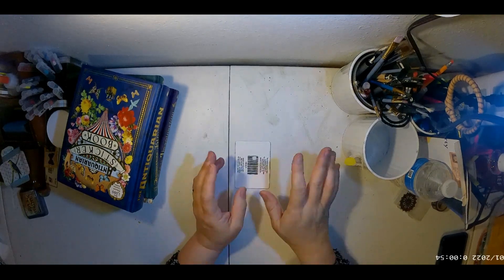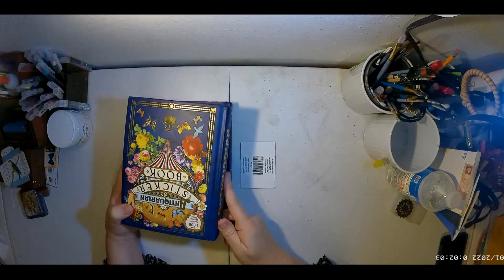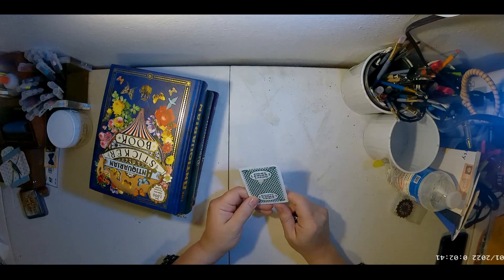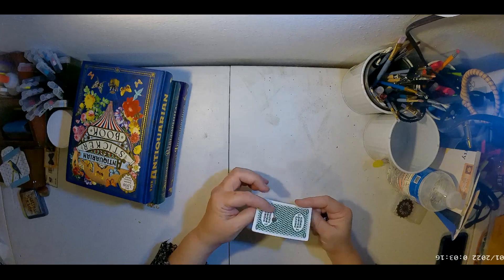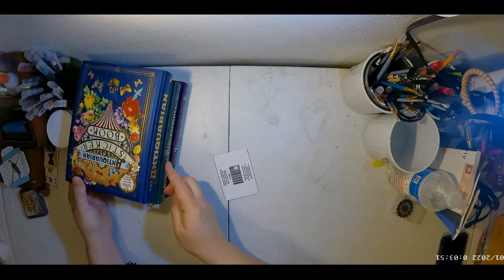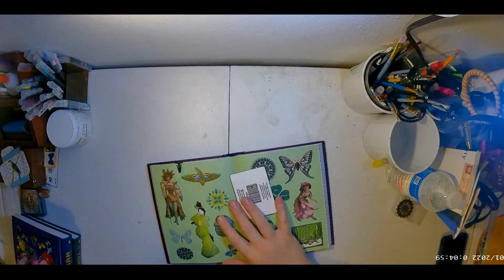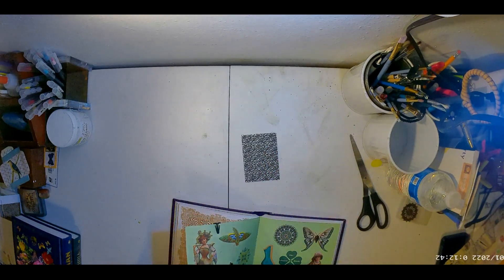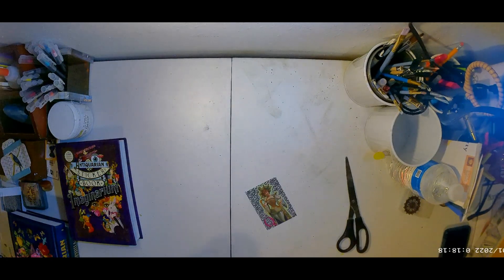Thinking Green with the Queen~ - Week Four - Altering this Card with Just ONE Prompt! Oh my!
Welcome to my brand new challenge I created for myself to use up my Antiquarian sticker book collection and the thousands of playing cards I have! If you like this challenge, join in! It's going to be fun!